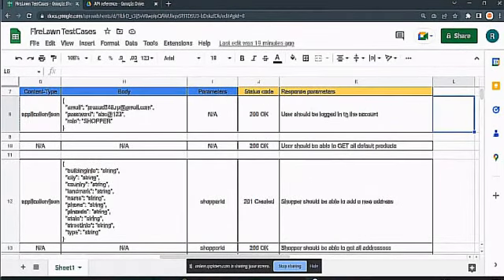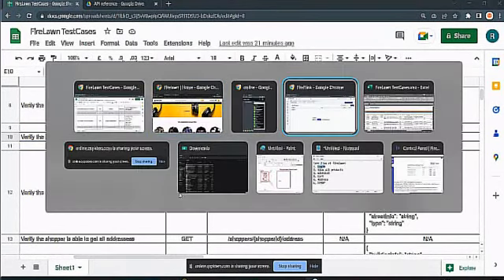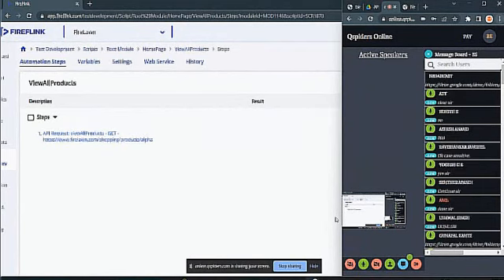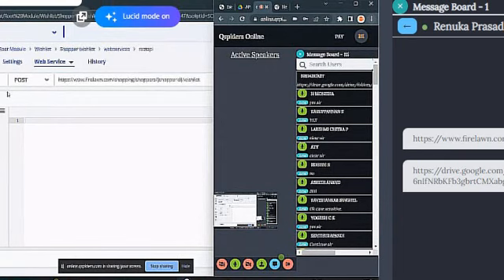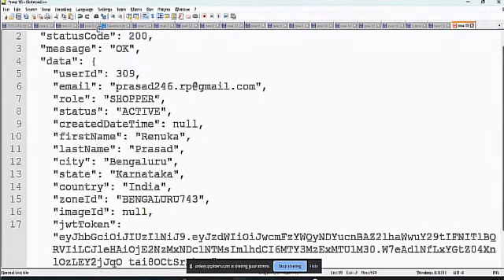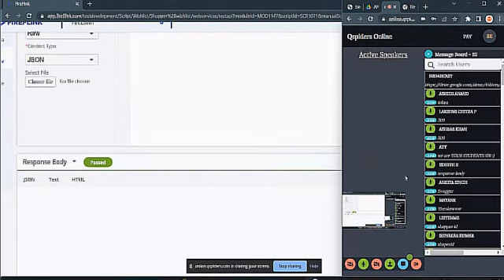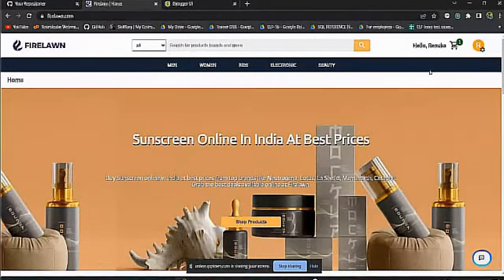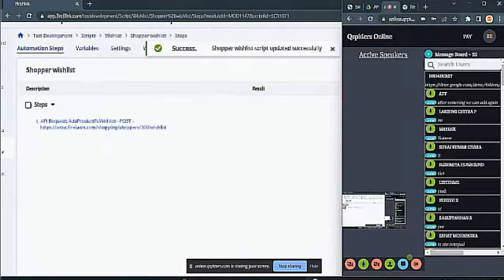API PART 9